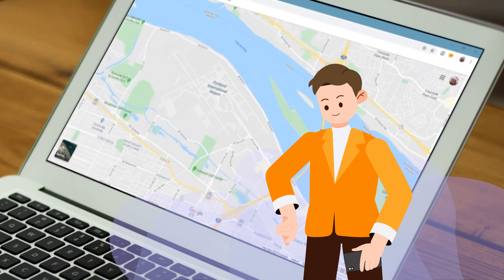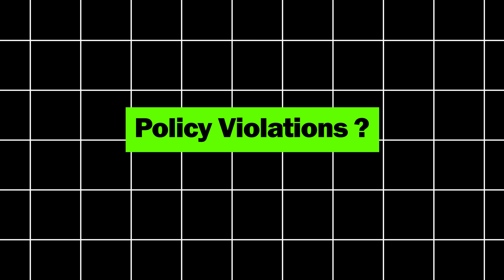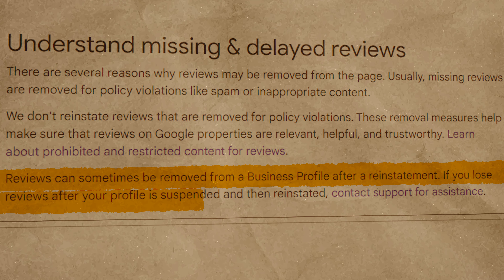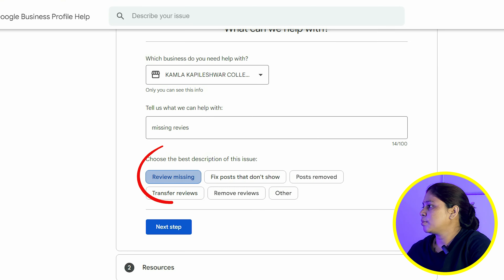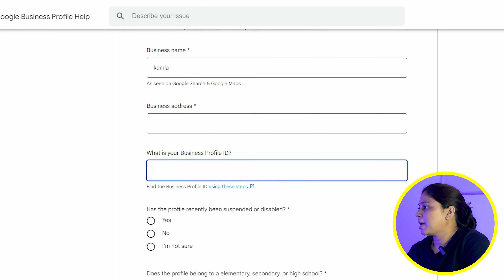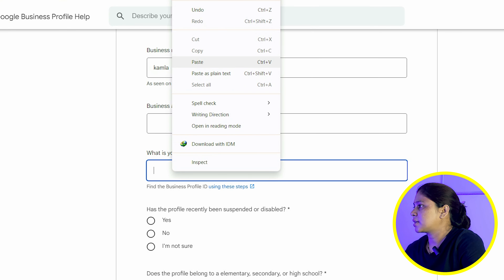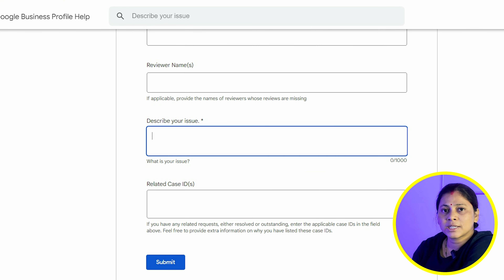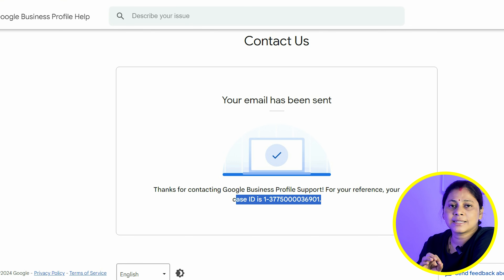🌟Missing Google Reviews? 🚨Discover the Secret to Get Them Back !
🚨Discover the Secret to Get-Back Them! 🌟Missing Google Reviews?

Are your Google Business Profile reviews disappearing? Don't worry, in this video we will understand all the points given below.

1. What is the importance of Google Business Profile?
2. Why do your Google reviews disappear?
3. What are the Google Business Profile review guidelines?
4. What are the reasons for Google reviews disappearing?
5. How can I get Google reviews back?

If you also want to learn how to restore your reviews and learn effective strategies to protect your online presence then watch the video till the end.

Therefore, watch the video till the last

Product Listing

Boya BYM1 Omnidirectional Lavalier Mic

Gorilla Tripod/Mini (13 Inch) Tripod with Remote, Flexible

RGB - Multicolor, Metal Light

✍Write a comment if any suggestions.

_____________Thank You_____________

00:00 Intro
00:07 Why Google Reviews Important?
00:47 Reasons for Missing Reviews?
00:54 1st Reasons
01:39 2nd Reasons
02:00 Get Google Missing Reviews?
02:09 Step-By-Step Get Back Missing Reviews?
03:24 How to Find Google Business Profile Id?
03:49 Next Step Missing Reviews Tutorials?
05:21 Google Business Profile 'Related Case Id'
06:17 Message